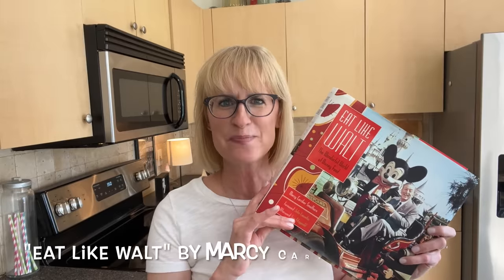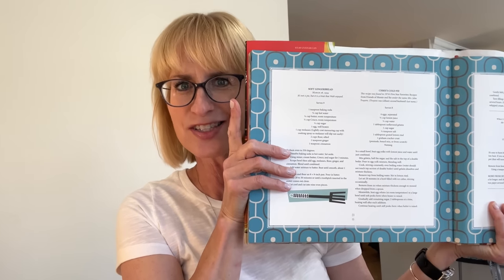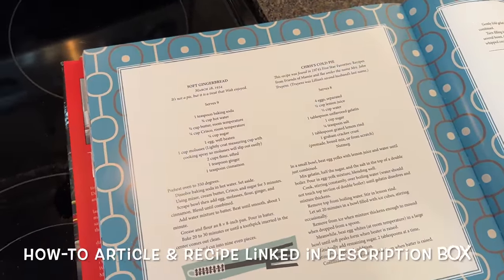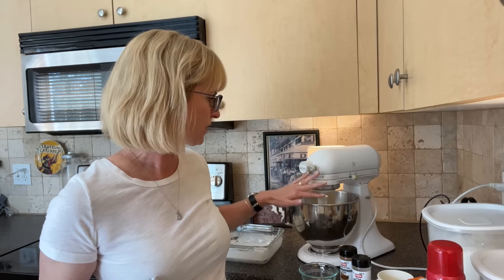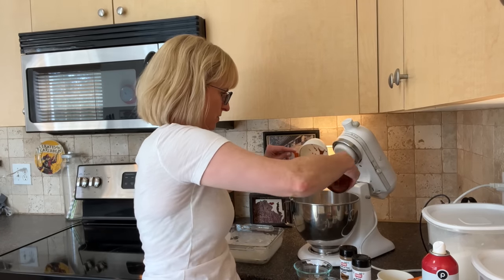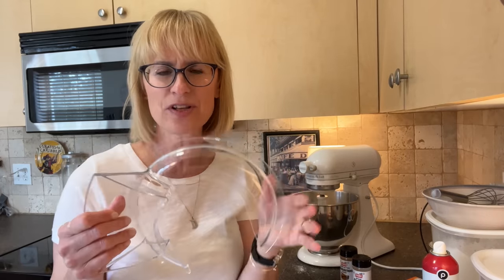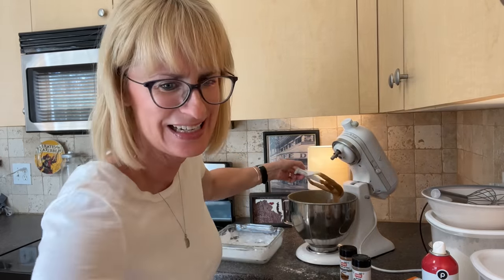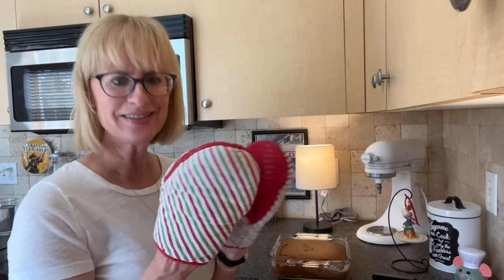Let's Make a Favorite of Walt Disney's: Soft Gingerbread!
Join Deni in the kitchen as she whips up the 1934 recipe for a favorite of Walt Disney's: Soft Gingerbread!